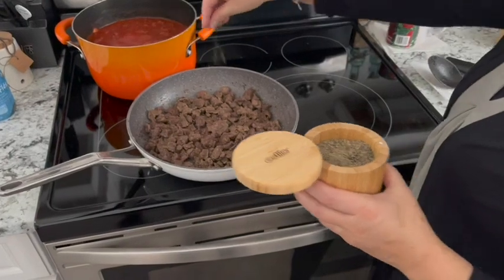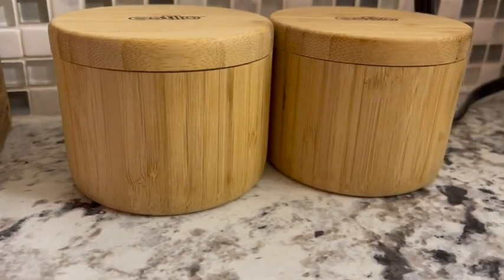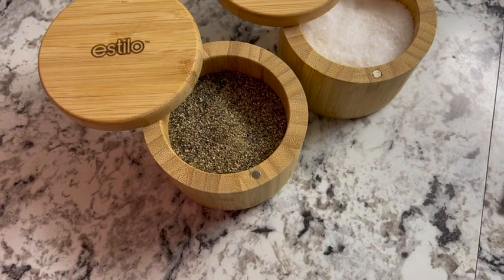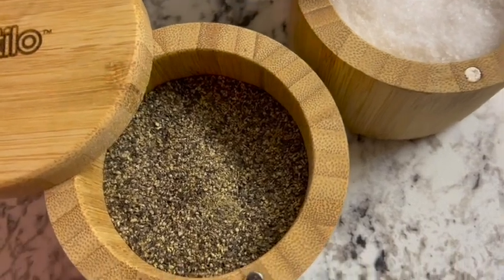Estilo Bamboo Salt and Pepper Bowls | Our Point Of View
Check Our New Website For Amazing Deals!
(Commissionable Links)

100% Premium Bamboo: This set of 2 salt and spices box made of 100-Percent natural bamboo known to be environmentally friendly, stronger, and more beautiful than regular wood
Magnetic Rotating Lids: Each box features a small magnet on the base and lid to ensure a tight seal.  The rotating lid magnetic lid latch keeps the salt fresh and dry and prevents spices from being damp.
Functional Storage Box: These circular bamboo boxes are perfect for storing salt, herbs, spices and small items like paperclips and jewelry.
Easy to Clean: When cleaning, just add some mild soap and warm water for a simple hand wash or wipe with a damp cloth.  To extend the life of boxes, use bamboo oil occasionally.  Do not wash in the dishwasher.
Each box measures; 3.5" in diameter x 2.7" high.